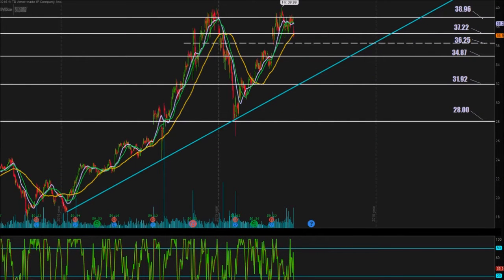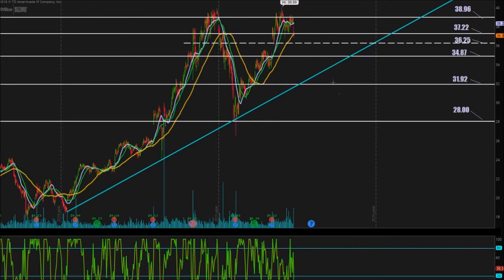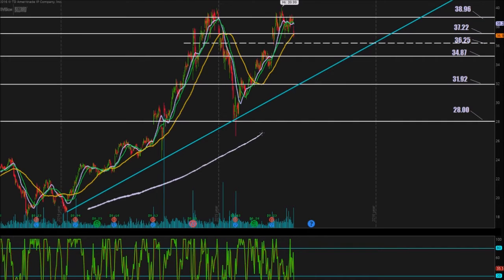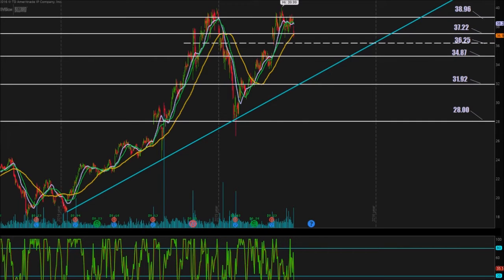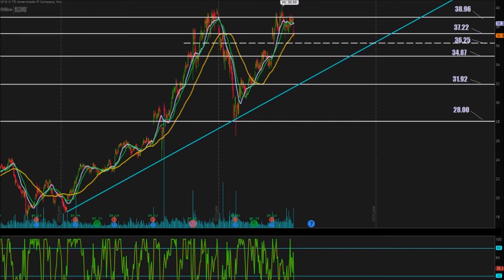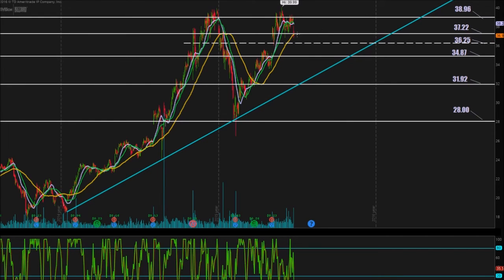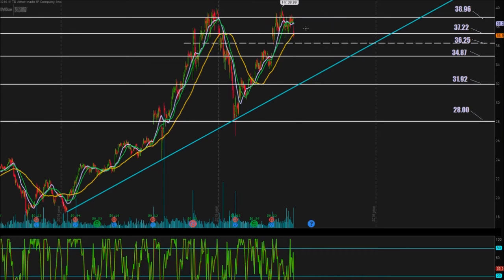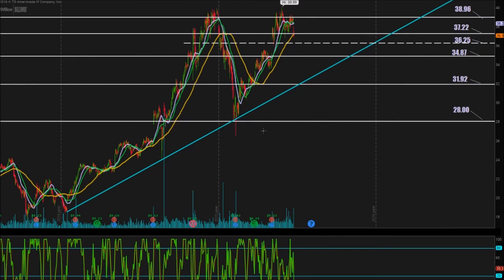$ATVI - Activision Blizzard, Inc. - Independent Analysis 6/25/16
Technical Analysis on $ATVI.
We offer a free chat room, a live stream, and much more.